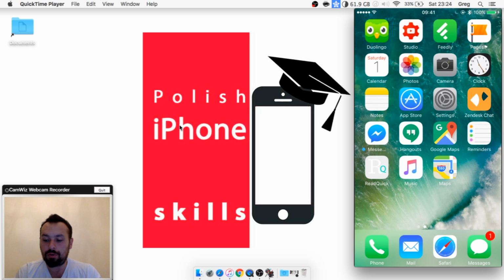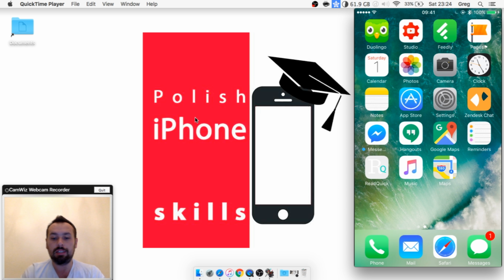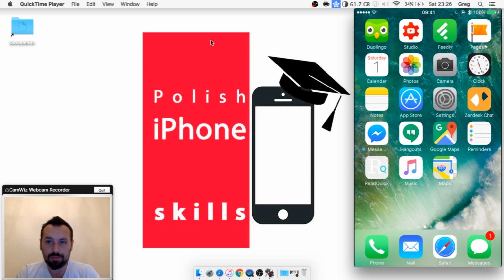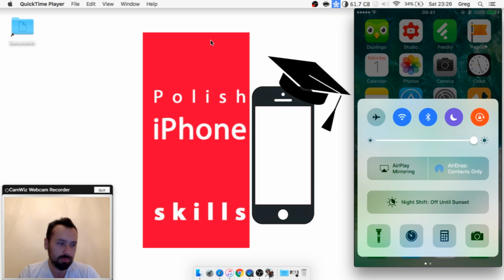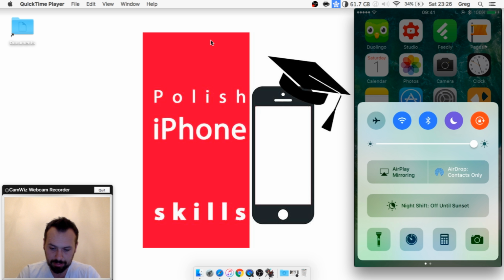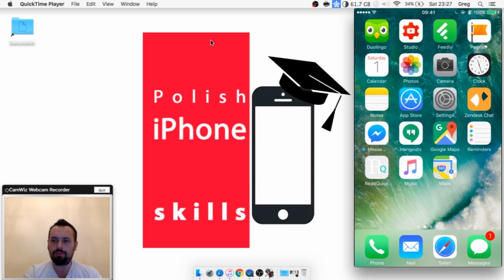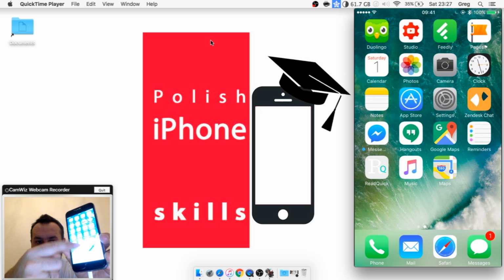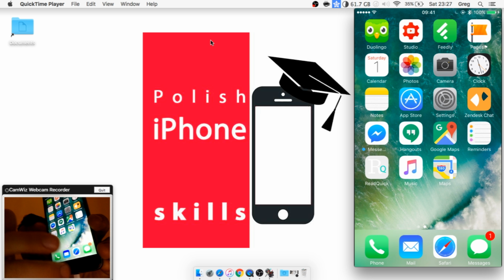Fix silent iPhone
Quiet iPhone?
Situation looks like this: iPhone is silent, it should be ringing but its not? There are many possible reasons. First is the little switch one side of iPhone. Many people don’t know that it can be used to silence your iPhone. It can be set to lock the switching of the landscape mode. When you see orange background its set to be silent. When it is set differently it should be ringing. There could be somenting stuck there.

Other reason is the do not disturb mode. Its being shown by little moon icon in the upper right corner. When the moon is on iPhone will not be ringing (except people from your favorite list. It will ring when it is unlocked it will ring but it won’t be ringing when its locked.

To turn it off or on pull the control center from the bottom of the screen and you will see the night mode that would make your iPhone silent. Once again: when you see the moon your iPhone is silent.